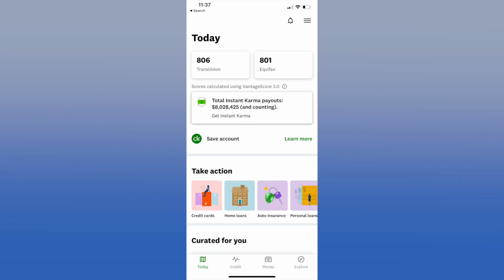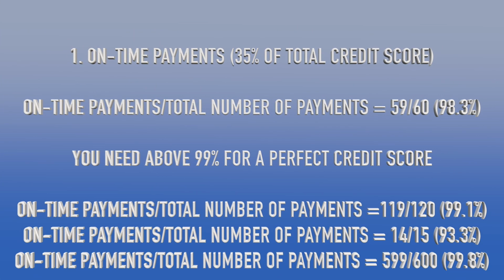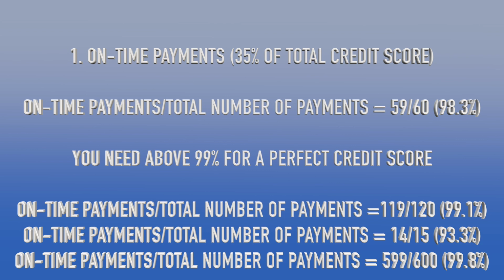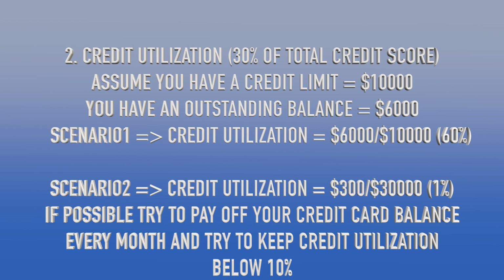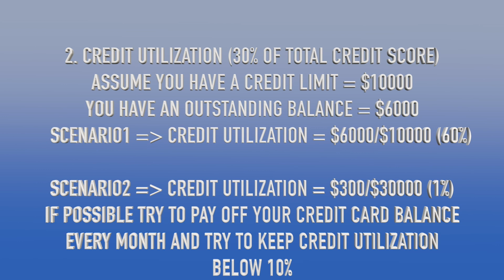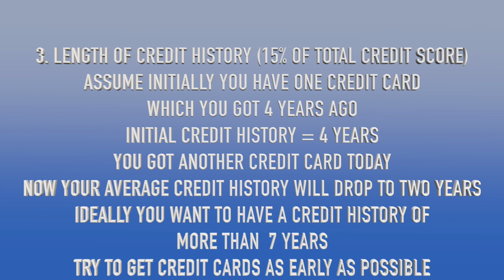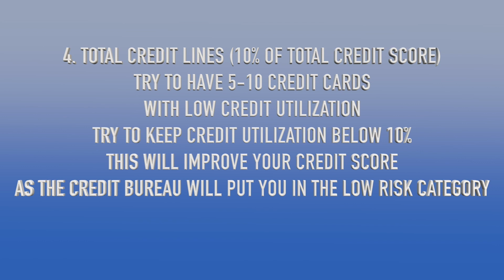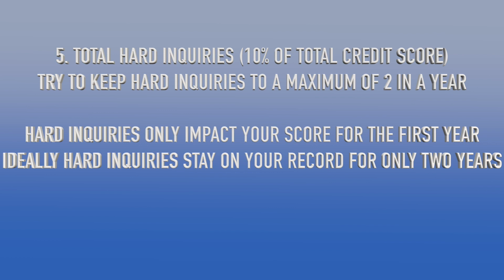How To Get A Perfect Credit Score For $0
A Good Credit Score will help you get lower interest rate loan for your mortgage, auto or other financial loans

My Goal is to help you attain financial freedom through the right mindset and education.